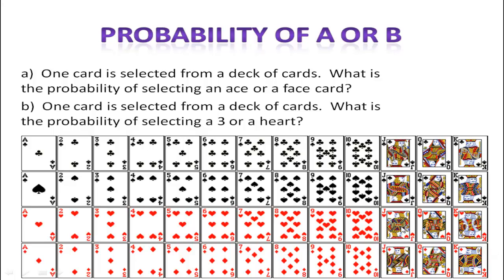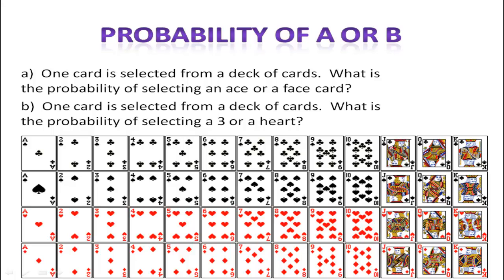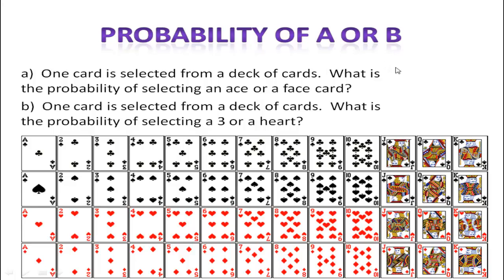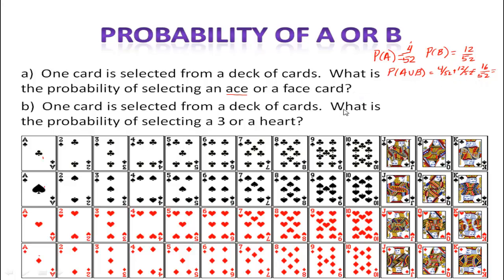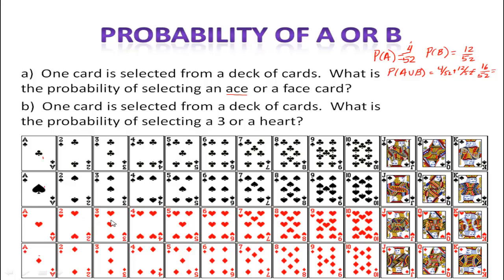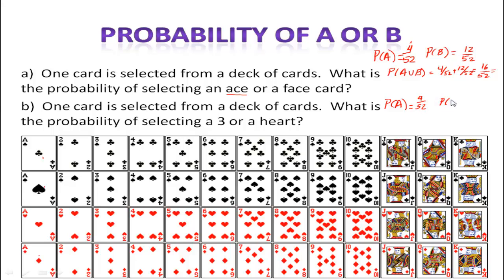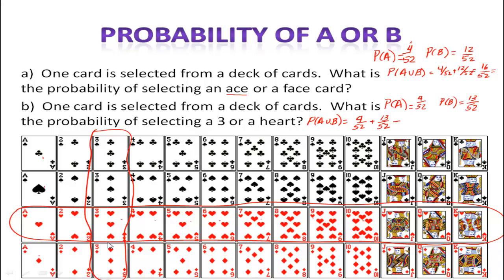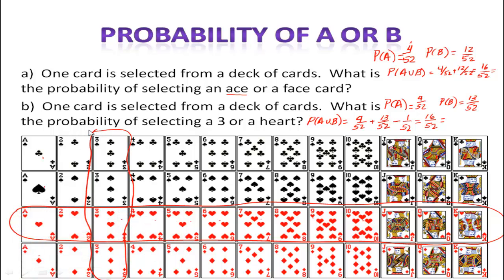Probability of A or B Ex 3